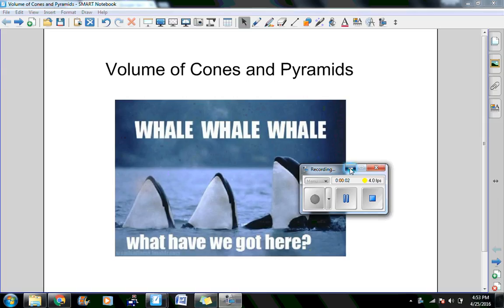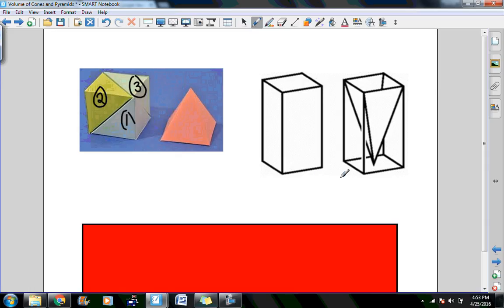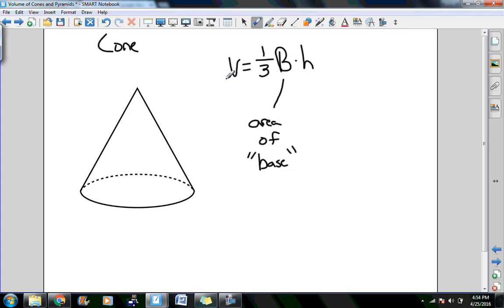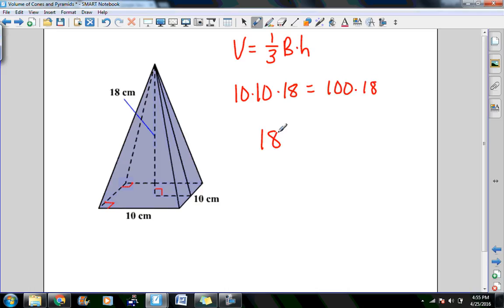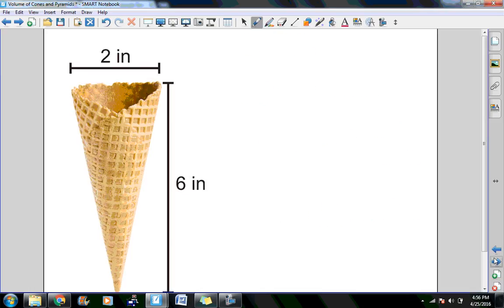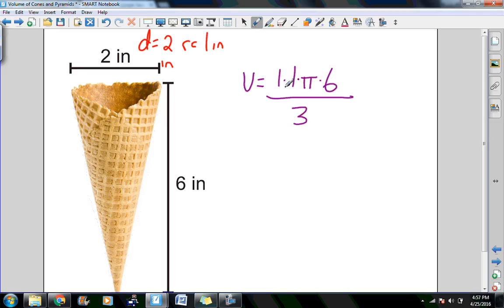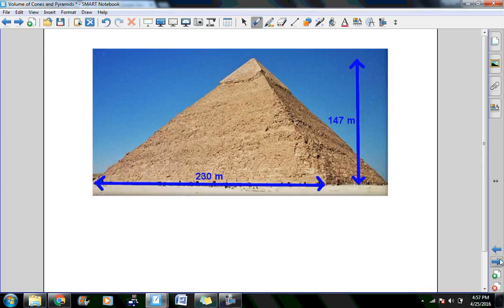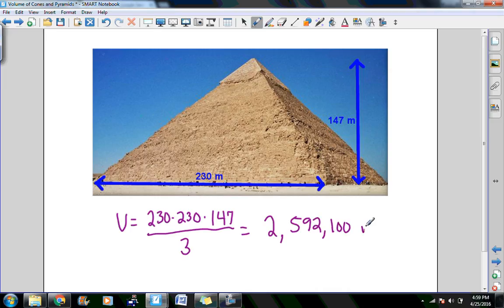Volume of Pyramids and Cones